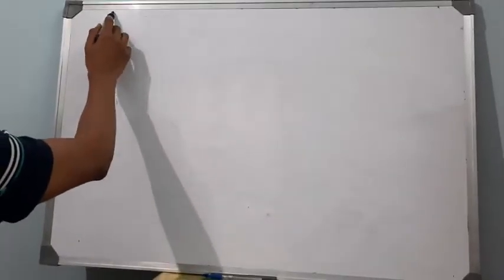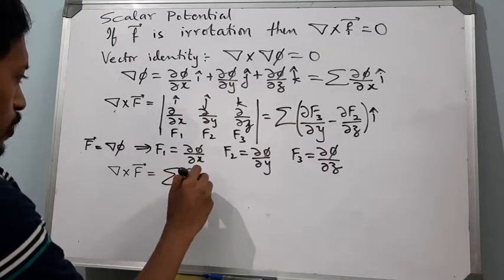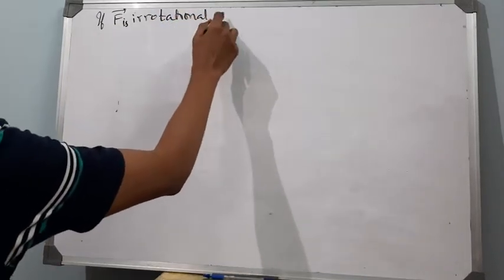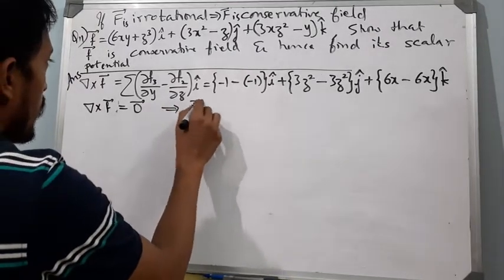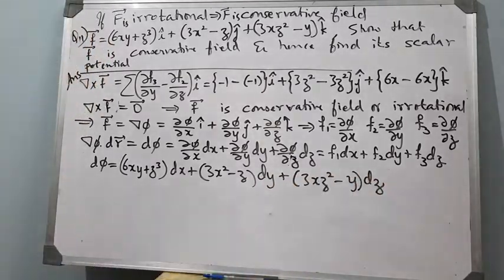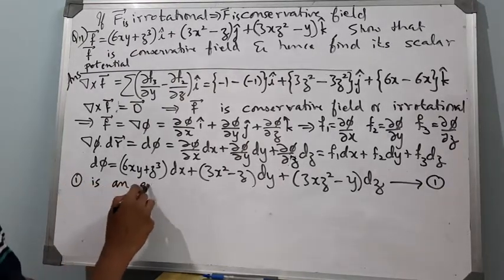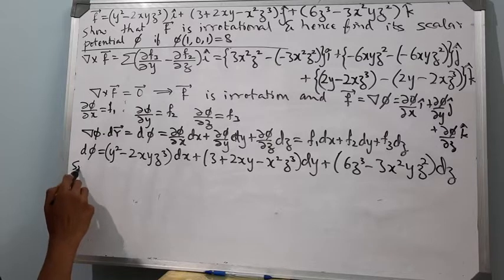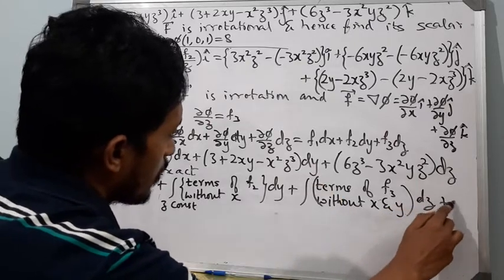M2, Unit 4, L7:Scalar potential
Irrotational vectors as gradient of scalar potential